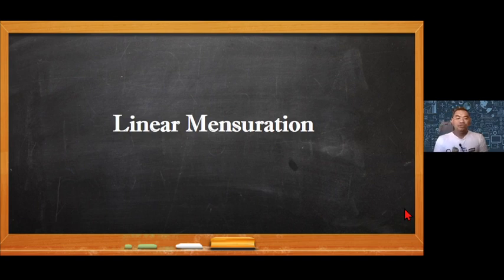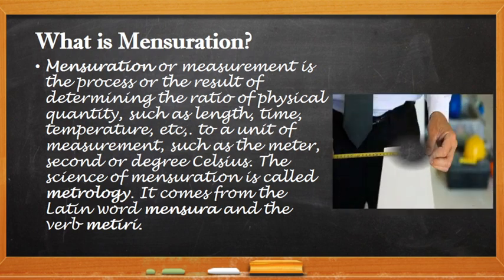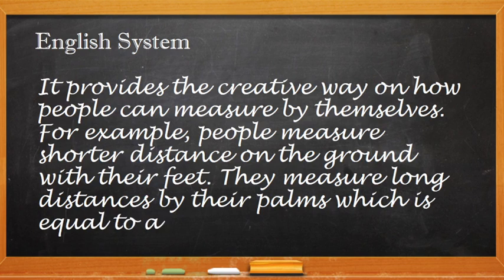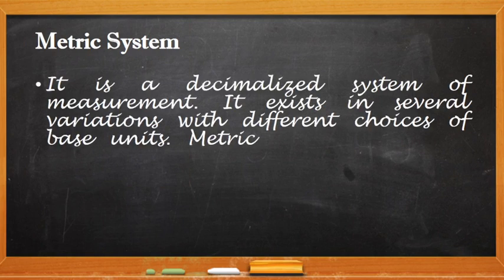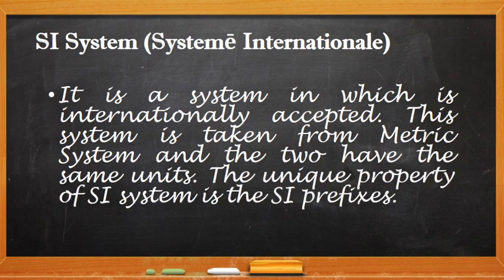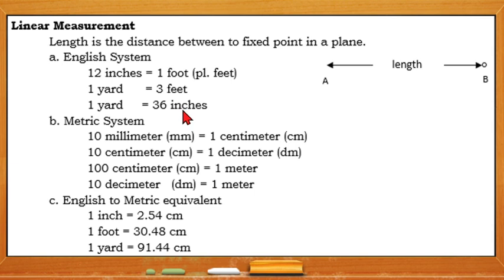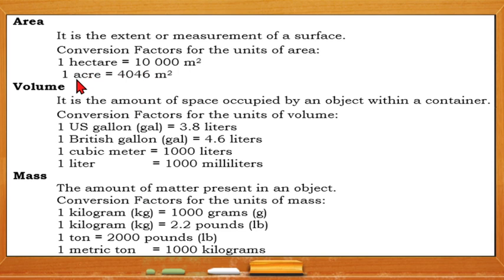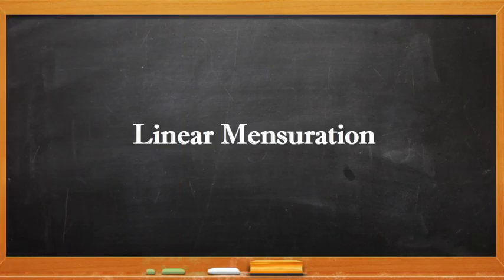ELECTRICAL TECHNOLOGY(EIM)-LINEAR MEASUREMENT